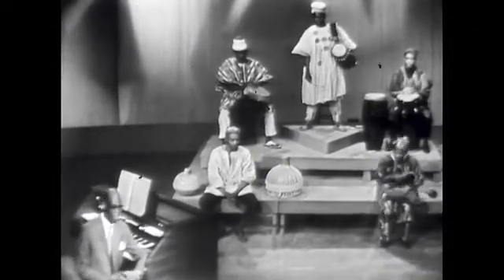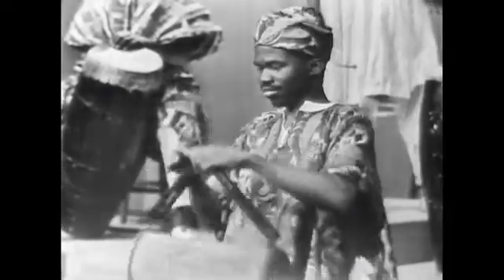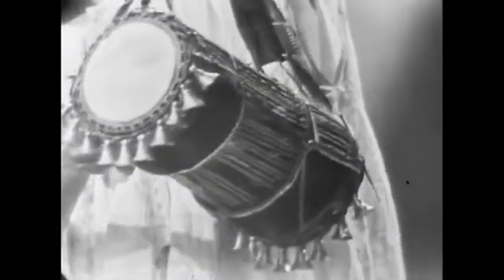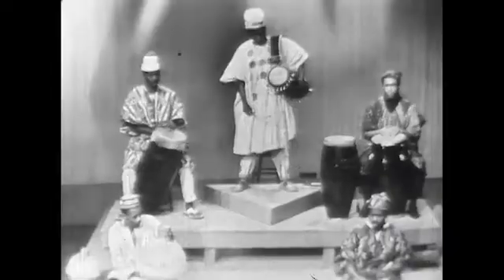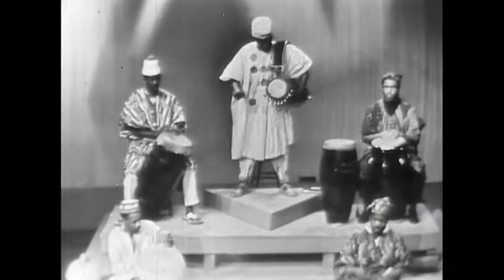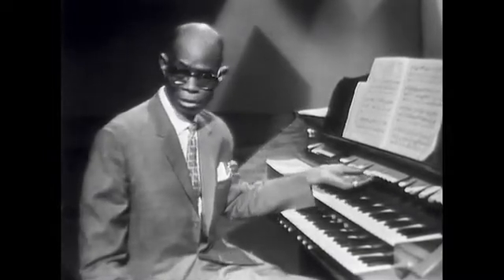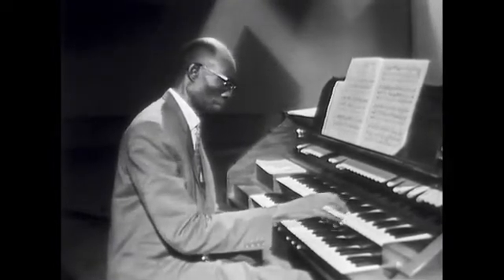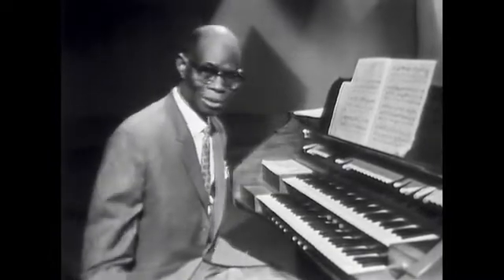The Music of Afrika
Features Fela Sowande of Nigeria, African musicologist, composer, and organist, who explains how contemporary African music has mingled traditional African and Western idioms to create new forms.